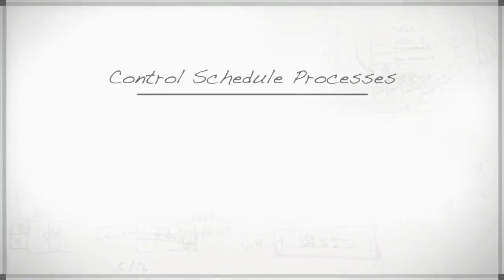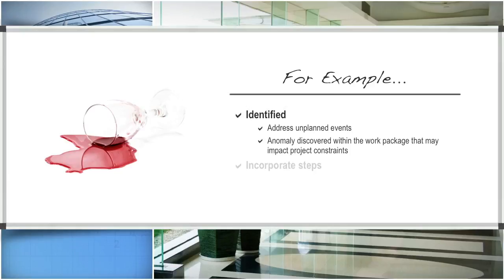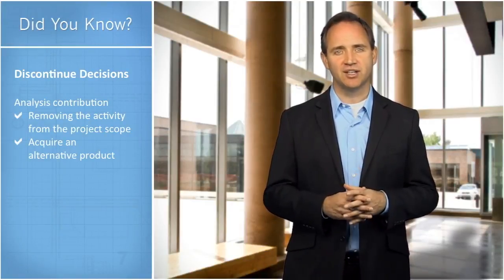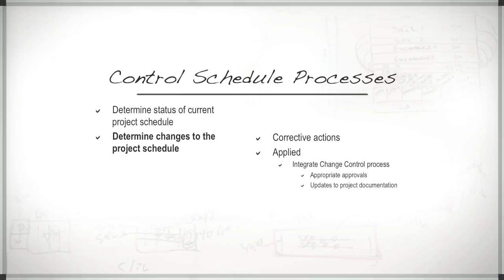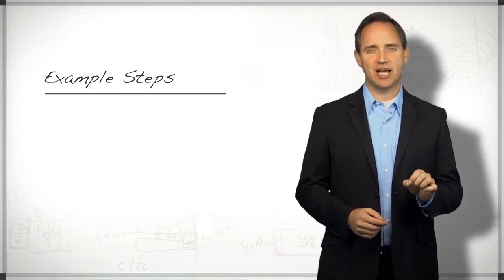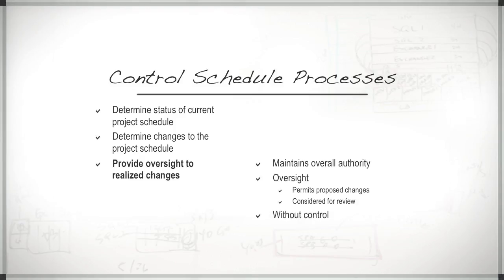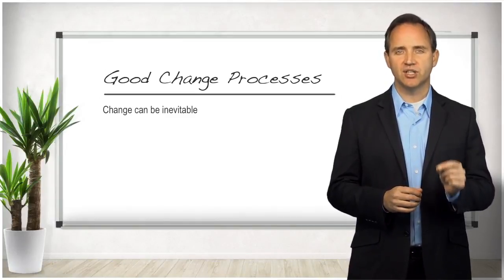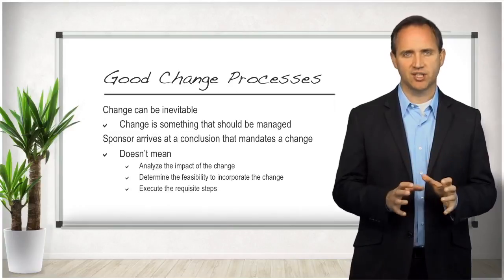13600 DCPS 02 02 SD 200Kbps